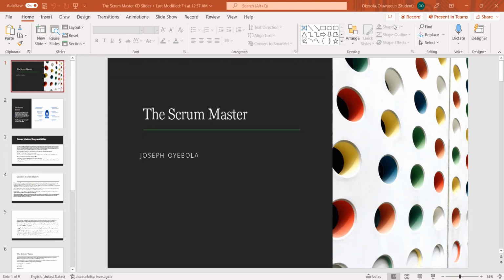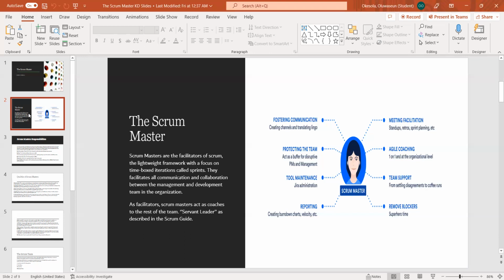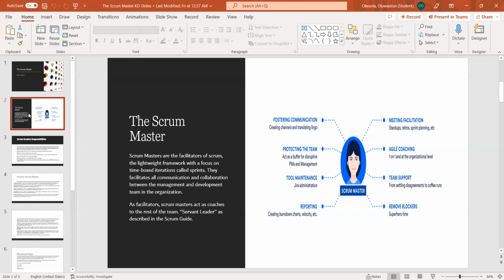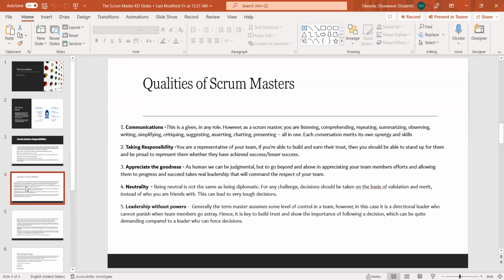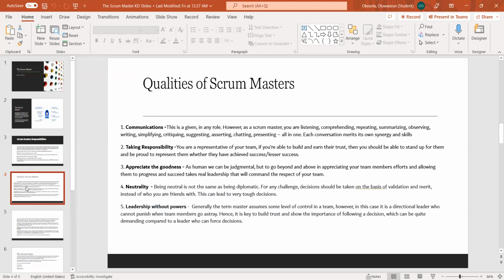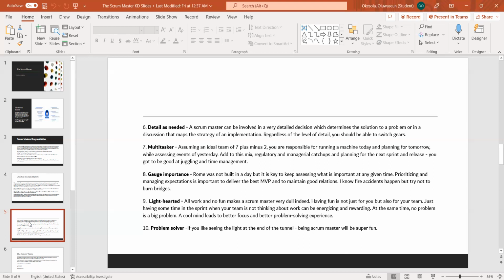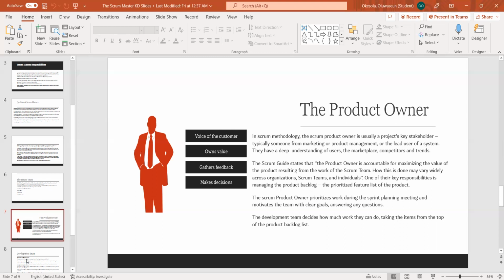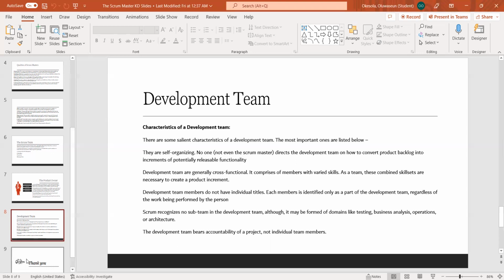The Scrum Master by Joseph Oyebola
Who is a Scrum Master? In this video, we discussed who a scrum master is,   the roles and responsibilities of a Scrum Master, and the qualities of a scrum master.  Learn about what a scrum master is and why they’re important.